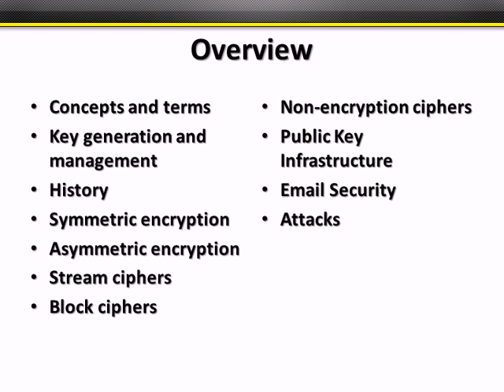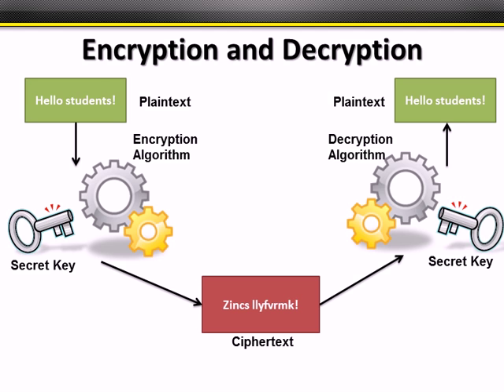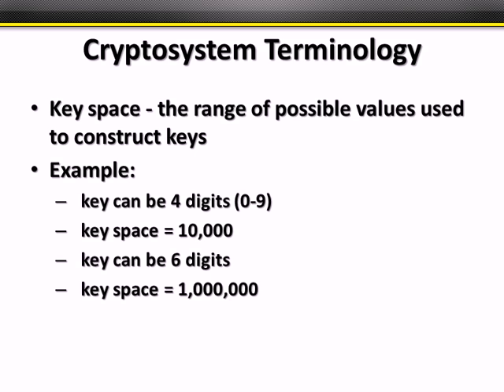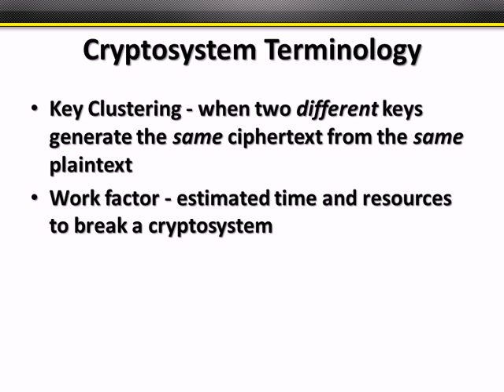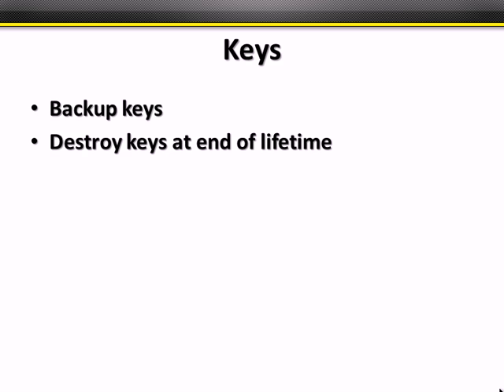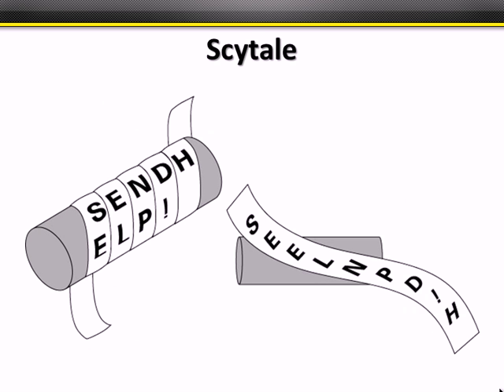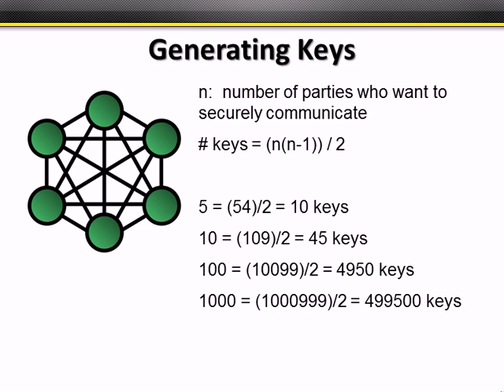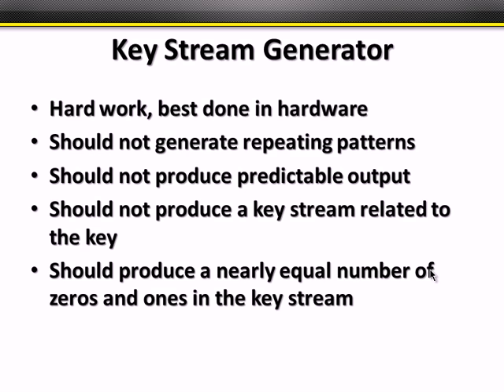CISSP Training - Cryptography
PalaestraTraining.com

This video on Cryptography (Part 1 of 3) is part of our CISSP certification Training Series. (ISC)2 CISSP certification is one of the top security certifications you can achieve, and our expert instructor walks you step by step trough all 10 domains in the CISSP Common Body of Knowledge (CBK).

Visit us at PalaestraTraining.com for full details about this amazing series.